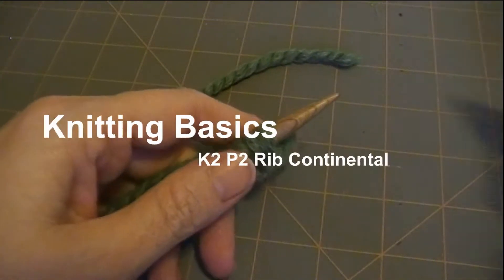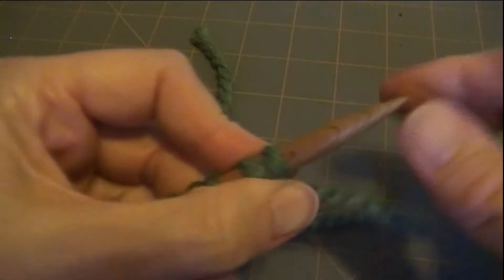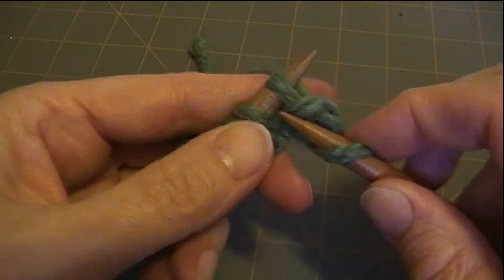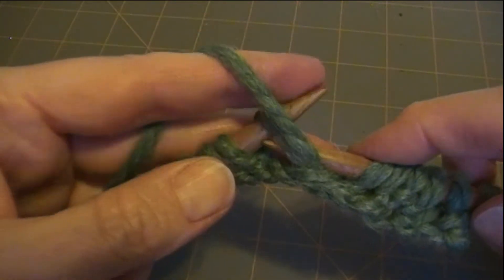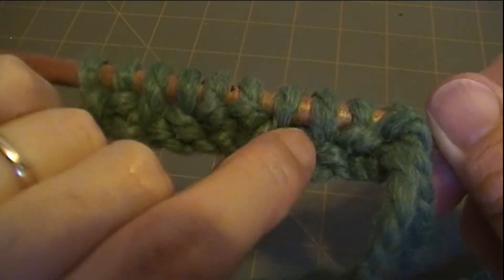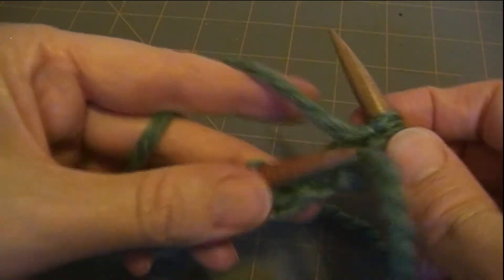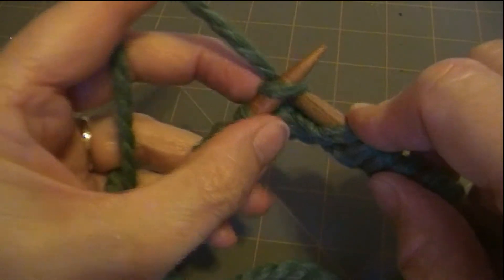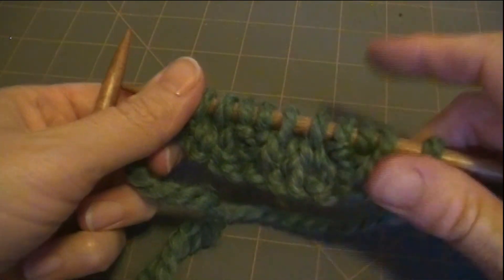Knitting Basics:K2 P2 Rib stitch, Continental Method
How to make the knit-2 purl-2 Rib stitch using the Continental method with the yarn tension in your left hand.